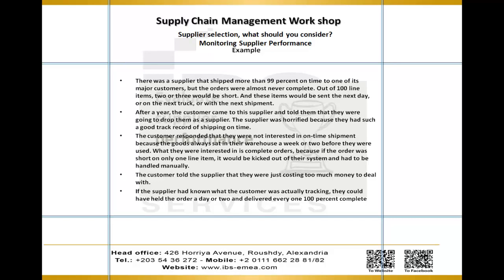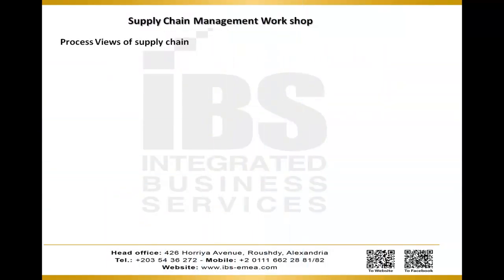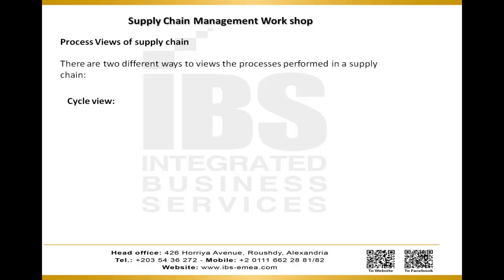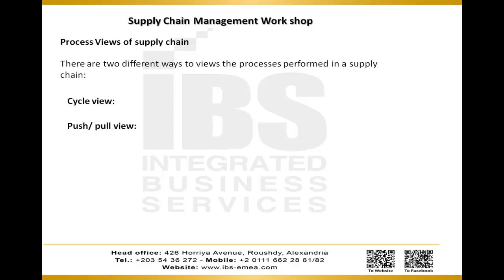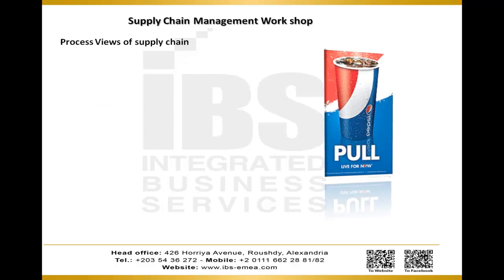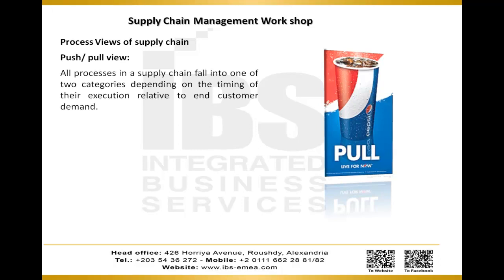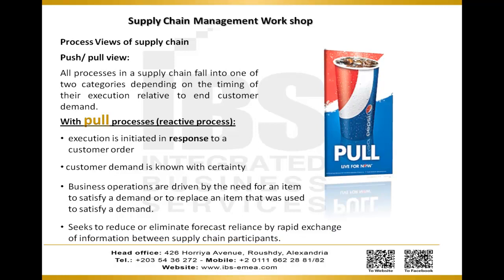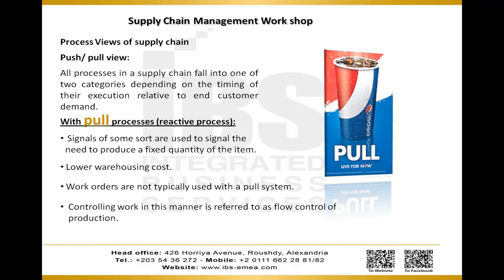12 - Monitoring Supplier Performance